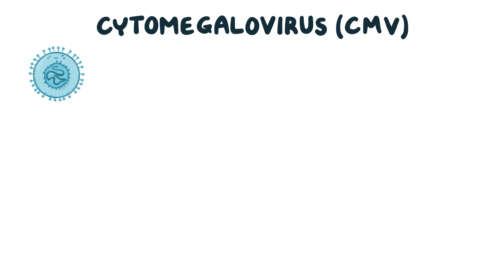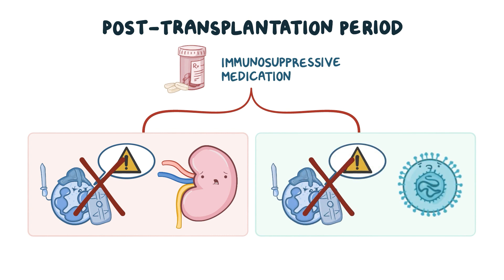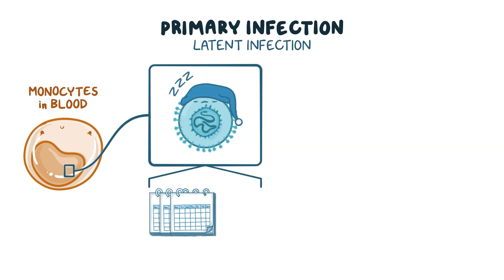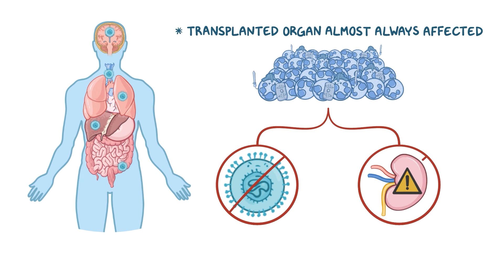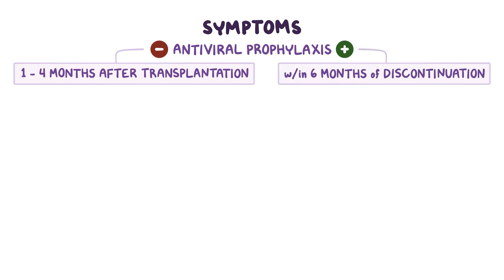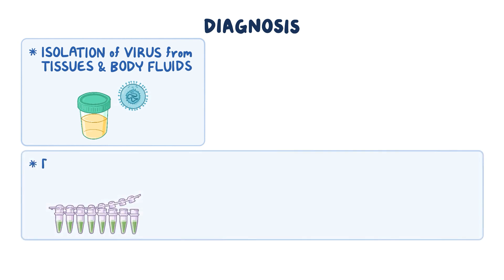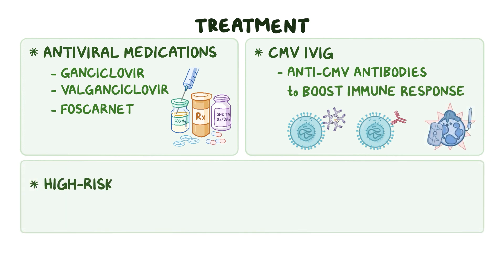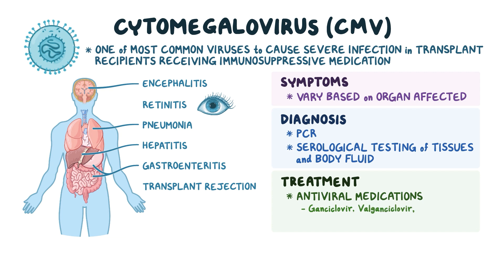CMV infection after transplant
What is a CMV infection? Cytomegalovirus, or CMV, is an enveloped double-stranded DNA virus that belongs to the herpesviridae family. It's one of the most common viruses to cause severe infection in individuals undergoing transplantation of bone marrow or solid organs like the liver or kidney.